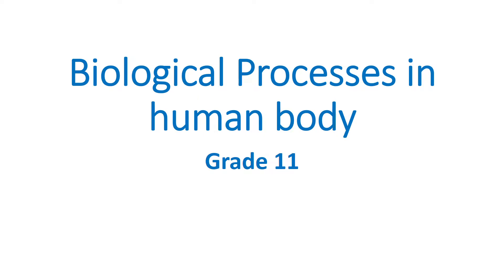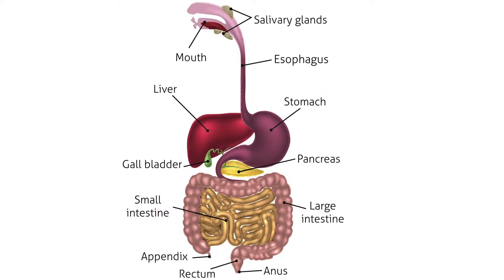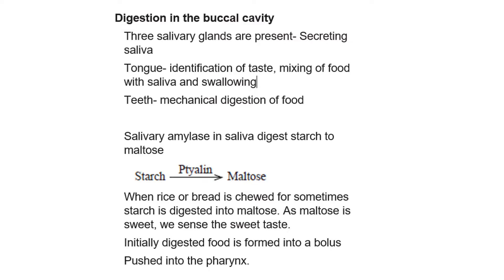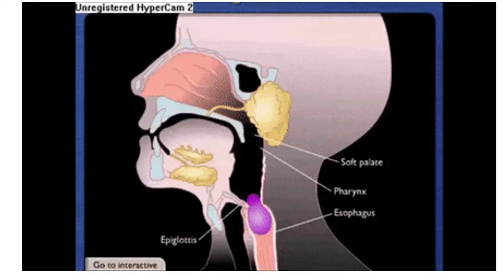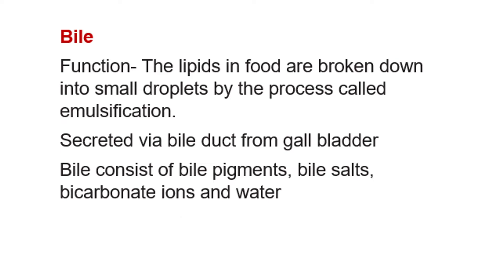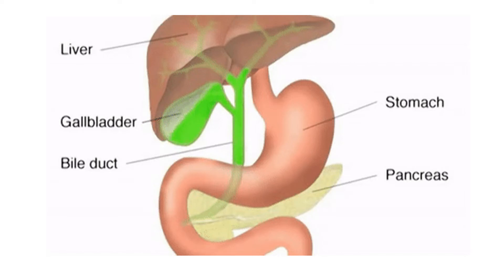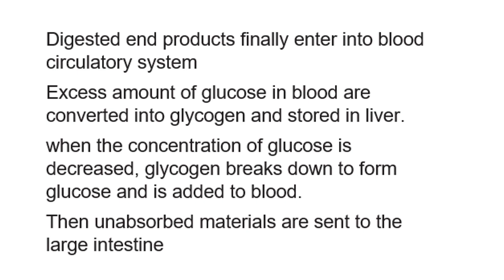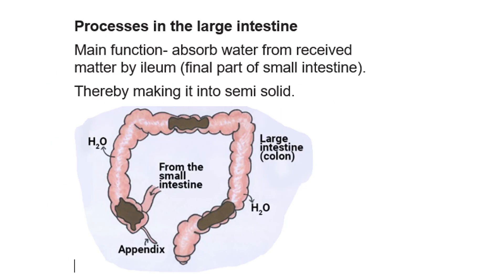G.C.E. O/L Biology - Processes in human body (English medium) Part I human digestive system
This video explains about the human digestive system.